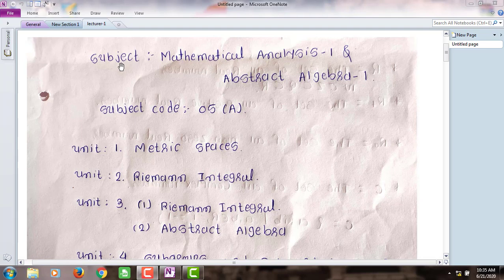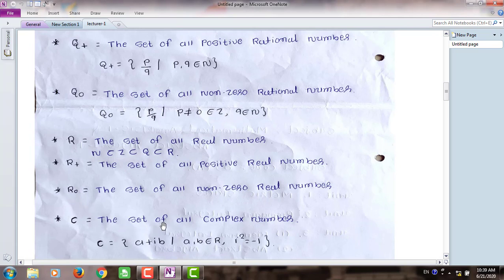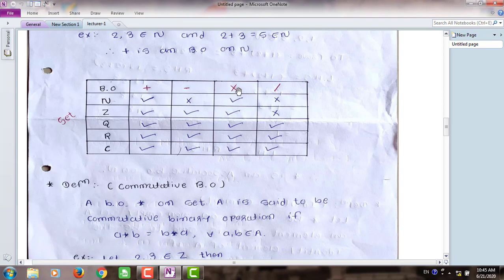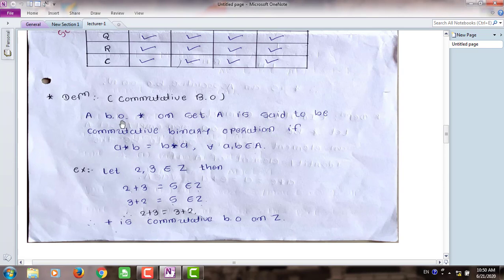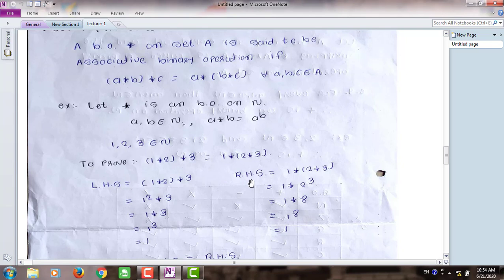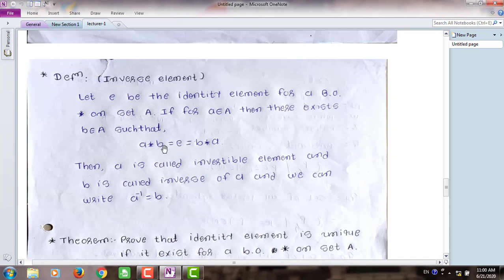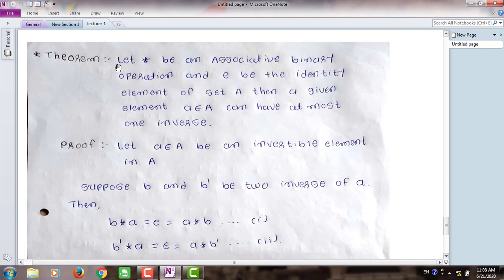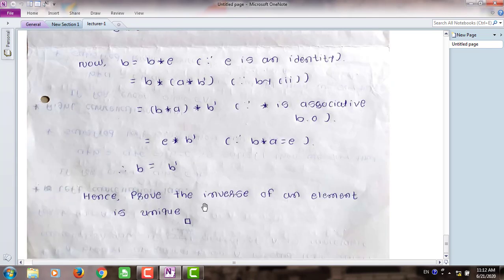Binary Operation, Lecture-1, by JAR